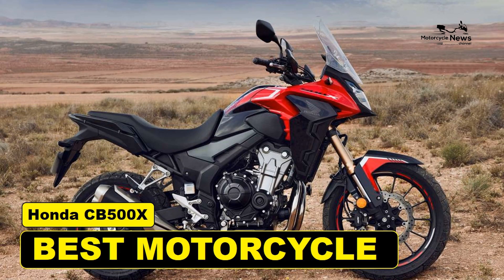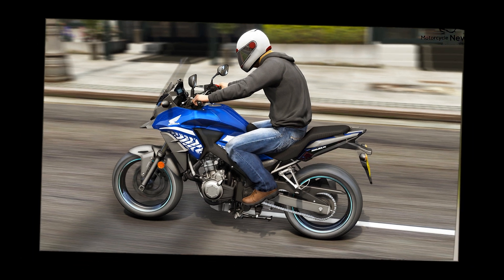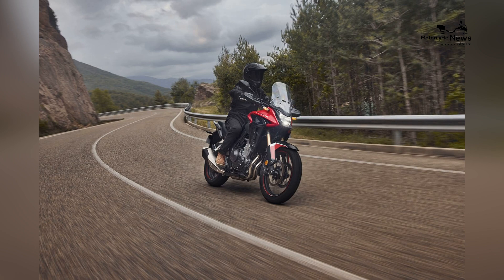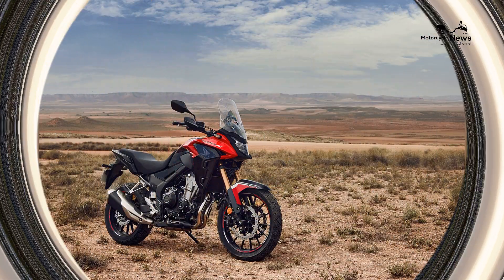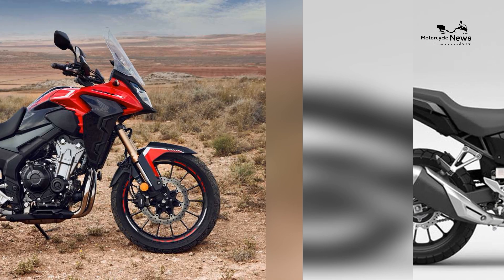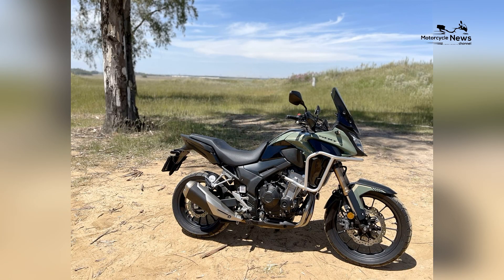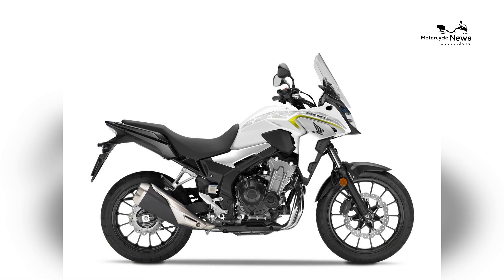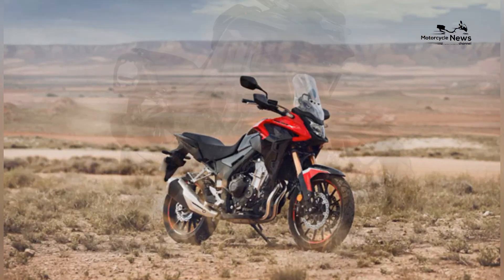Best Motorcycle Honda CB500X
The world of motorcycles offers a wide array of choices, but when it comes to versatility and value, the Honda CB500X stands as a prime example of how a well-engineered motorcycle can cater to various riding needs. With its blend of adventure-touring capabilities, user-friendly performance, and Honda's renowned reliability, the CB500X has become a go-to choice for both beginners and experienced riders looking for a dependable, all-rounder machine. In this exploration, we'll delve into the history, features, and reasons why the Honda CB500X is widely considered one of the best motorcycles for a wide range of riders.